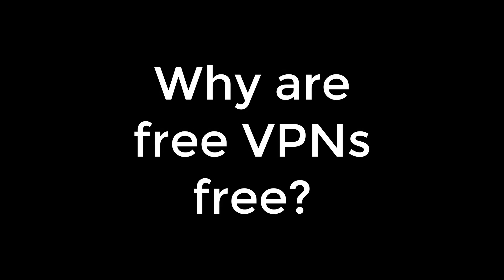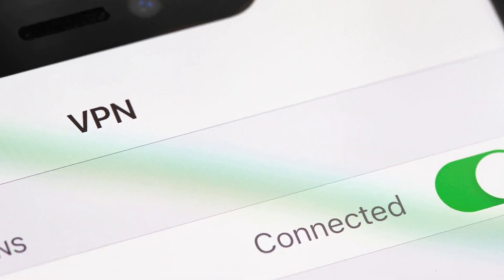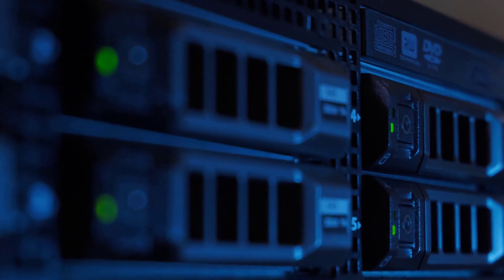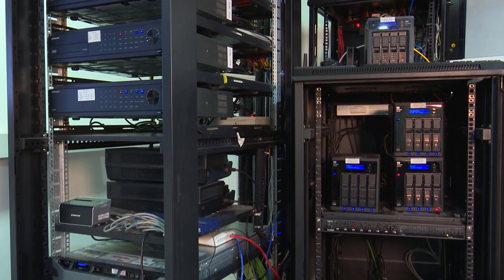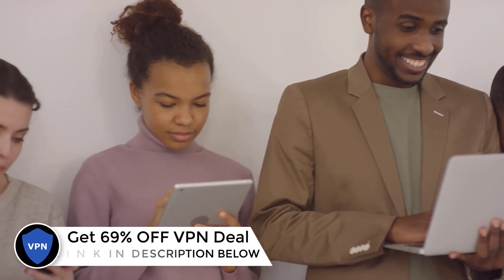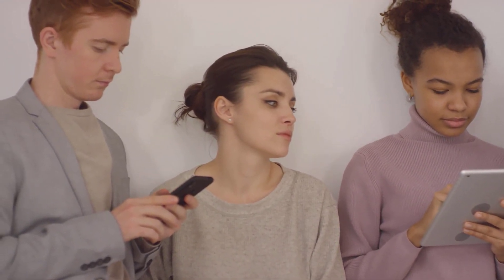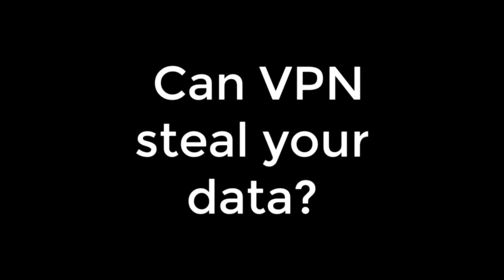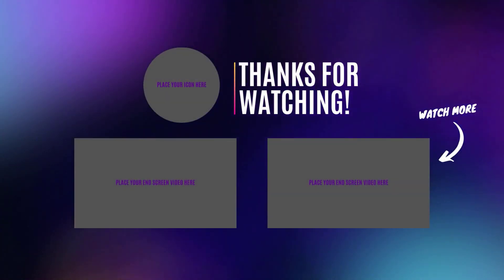Best Free VPN for Firestick, Android, iPhone, Pc | UNLIMITED DATA 2026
I personally use IPVanish VPN, which is the fastest and most secure VPN. It is very easy to install on any device including Amazon FireStick. Also, it comes with a 30-day money-back guarantee. If you are not satisfied, you can always ask for a refund.

00:00 Intro
00:27 Data Collection and Selling
00:47 Advertisements
01:04 Traffic Manipulation
01:40 Lack of Servers
01:59 Slow Speeds
02:20 Outsourcing
02:41 Substandard Apps
03:05 Limited Protocols
03:27 Poor Support
03:47 Bandwidth Caps
04:10 FAQ
04:13 Is Free VPN Safe?
04:34 What is the Best Free VPN?
04:51 is using VPN Illegal?
05:04 Can VPN Steal your Data?
05:26 Recommendation
05:53 Outro

EK SORED